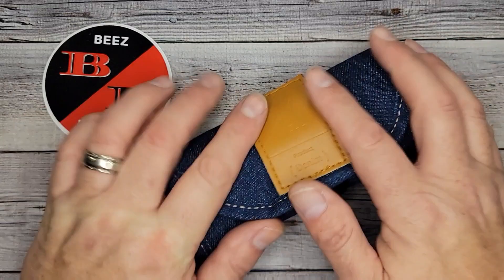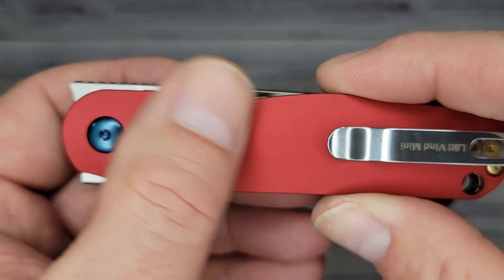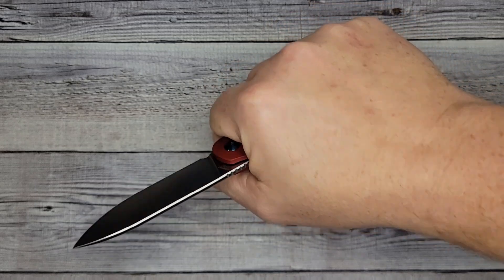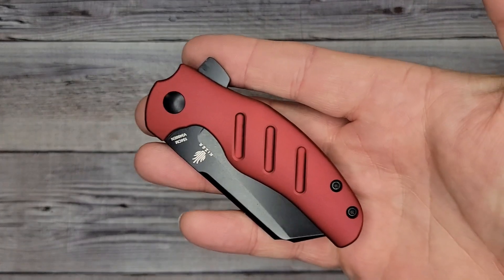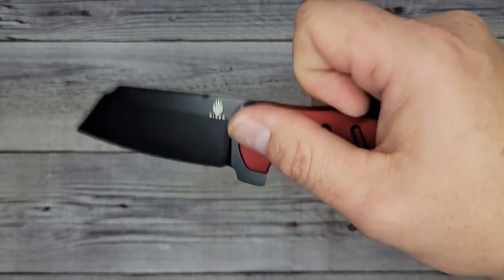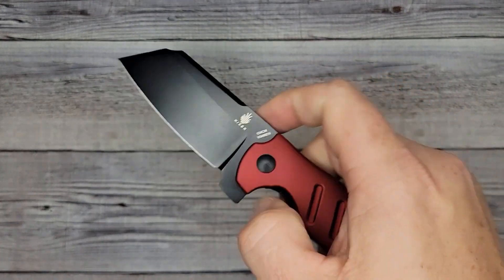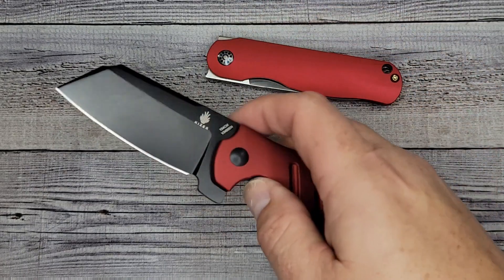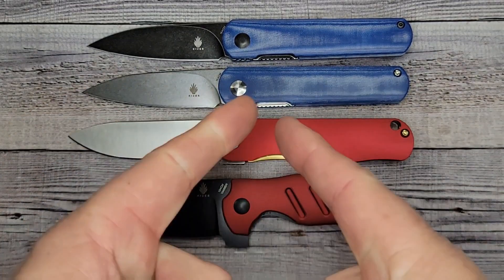2 NEW EXCLUSIVES - IRONMAN LATT VIND MINI AND DEADPOOL MINI SHEEPDOG | V3567E1 | V3488EN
IRONMAN LATT VIND MINI AND DEADPOOL MINI SHEEPDOG | 2 NEW KIZER EXCLUSIVES!

** IRONMAN Mini Sheepdog on Amazon
** MANY VARIANTS OF THE SHEEPDOG ON AMAZON

** Kizer knives on amazon

Become a Beez Blades Member to get access to perks and chat emoji's!

2. Mojave Outdoor on Amazon
3. Mojave Outdoor on eBay

- CRKT Bit Driver (The shiny one hahaha)

**Knives**
**Several Delica Styles on Amazon

Knives used for comparisons in this video were the Kizer Sheepdog XL, Kizer Mini Begleiter, Kizer Denim Micarta Feist, and Kizer Sheepdog non flipper full size.